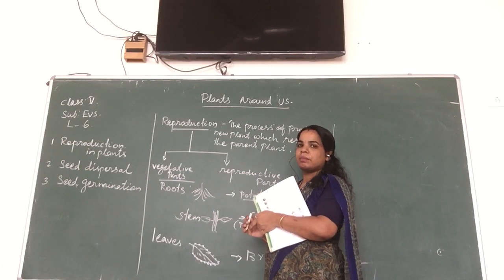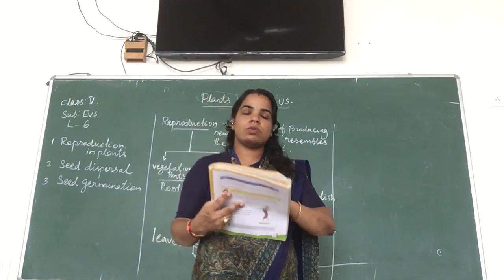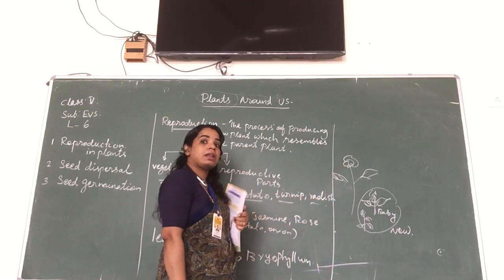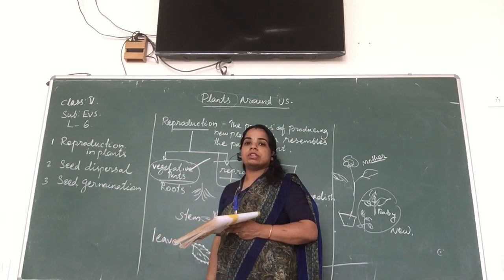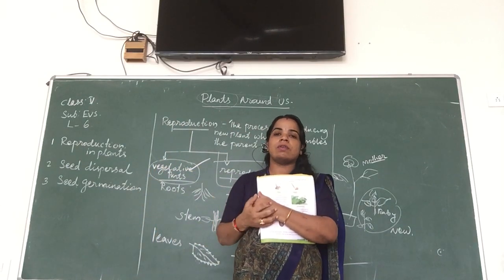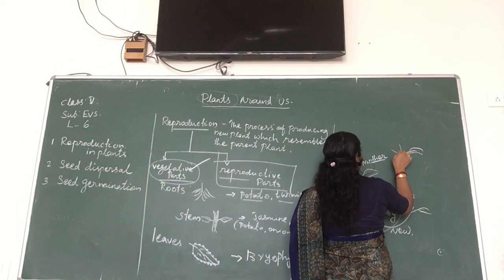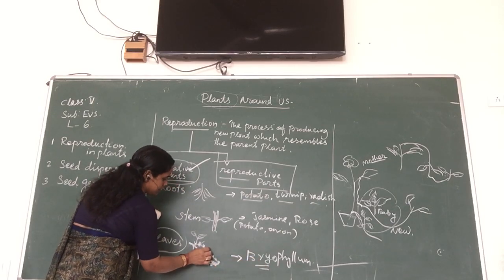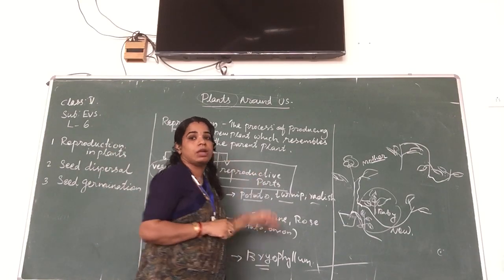Class V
Lesson 6
Plants Around Us